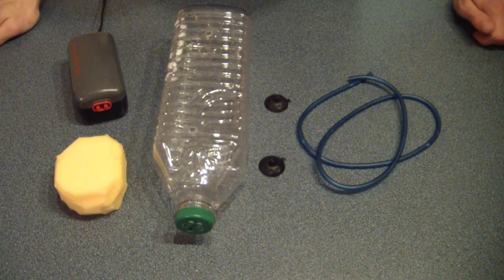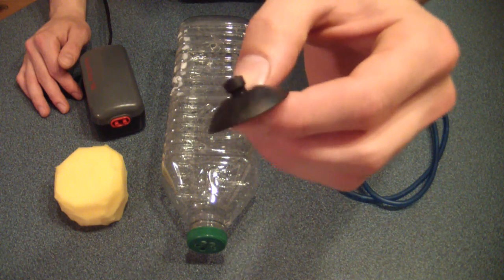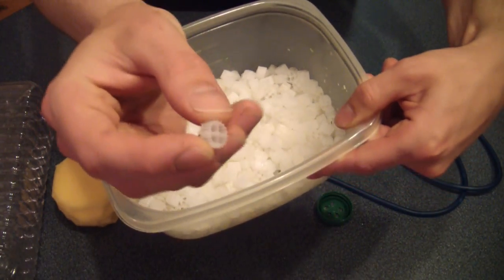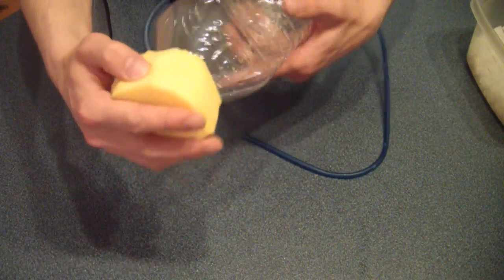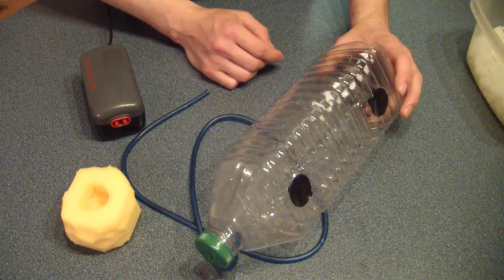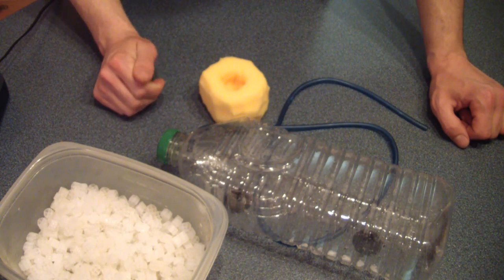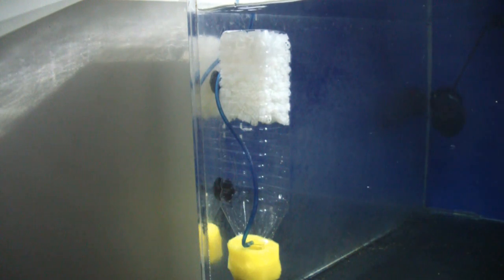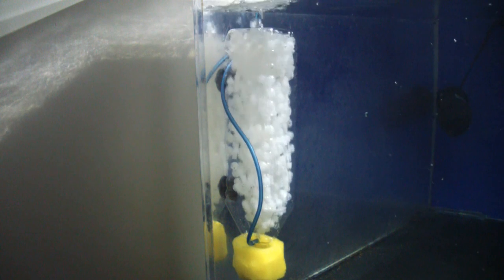HOW TO: Build a simple aquarium filter TUTORIAL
This is a how to video on how to build a simple, cheap, and effective aquarium filter for your aquarium or fish tank.

You have to wait until the media is cycled and saturated with bacteria. It will begin moving like in the video within weeks.